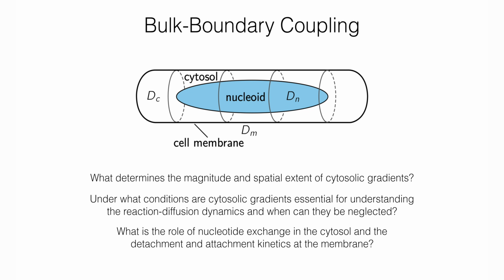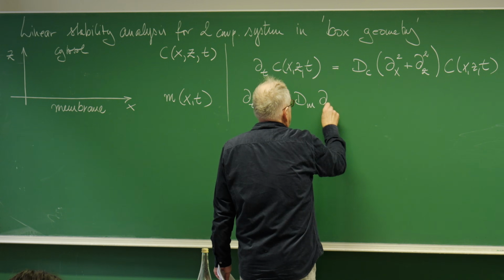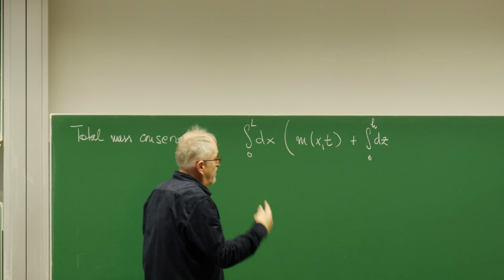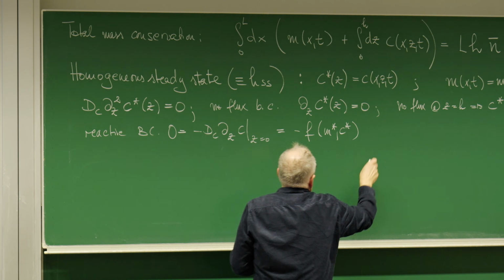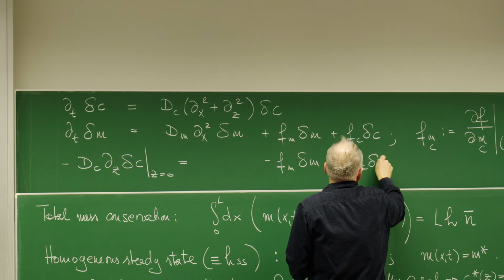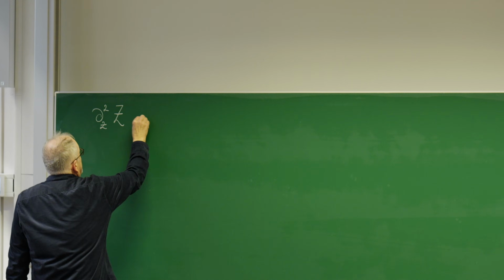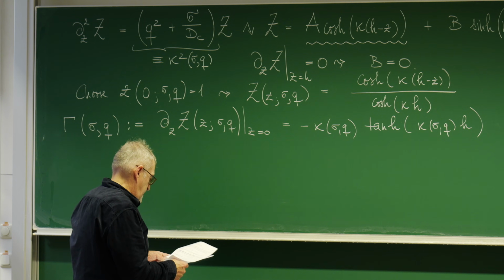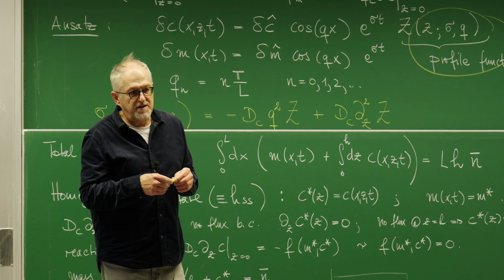37. Linear Stability Analysis in Box Geometry